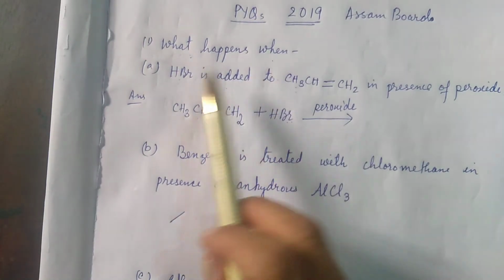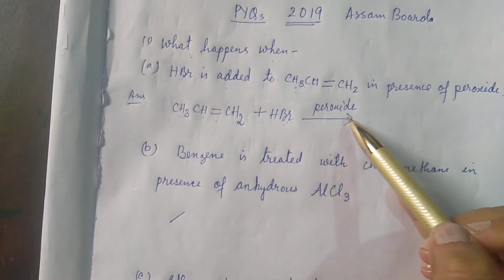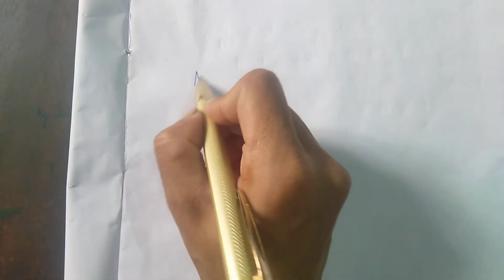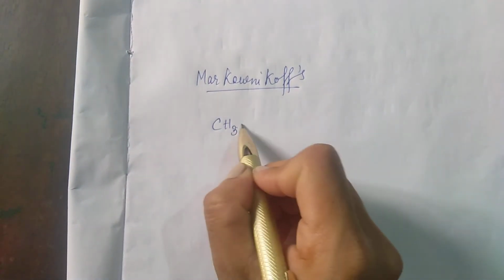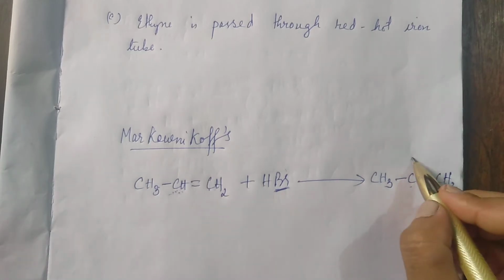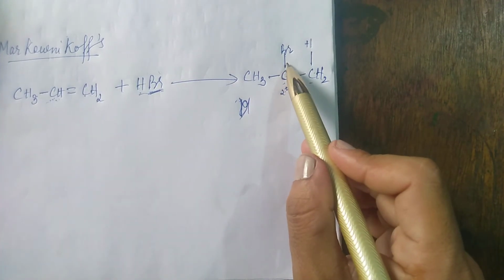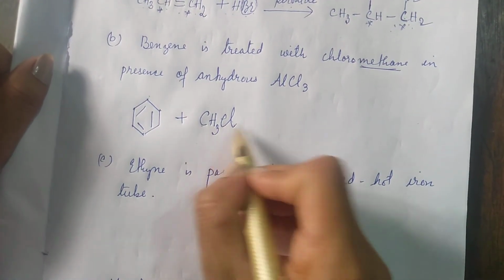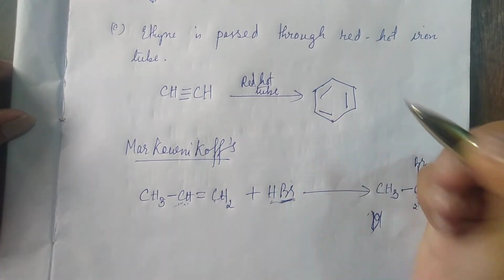PYQ of organic chemistry